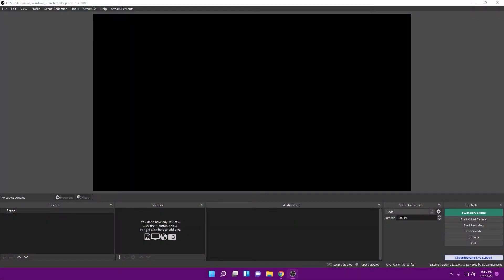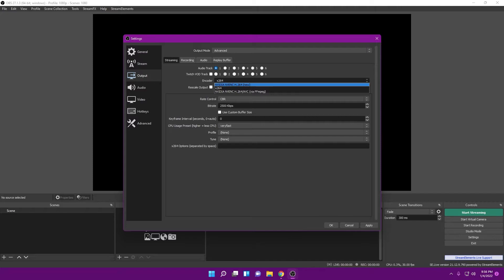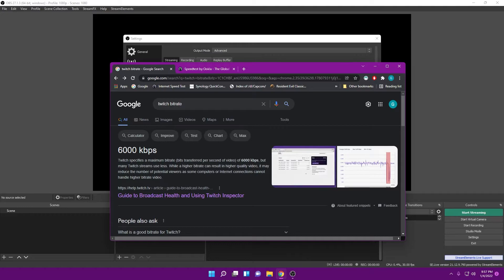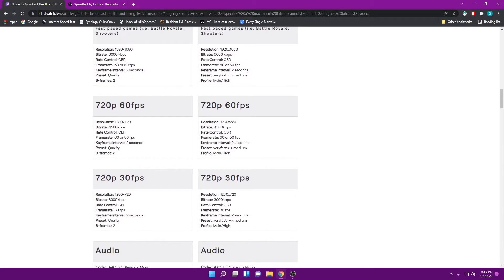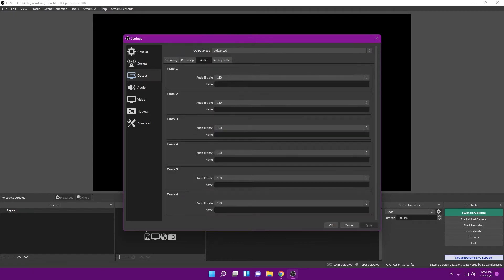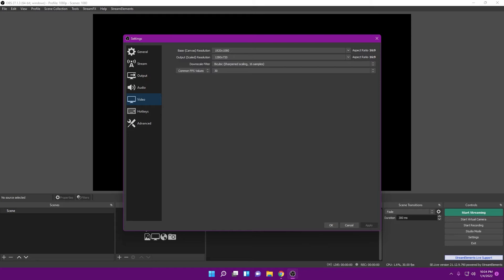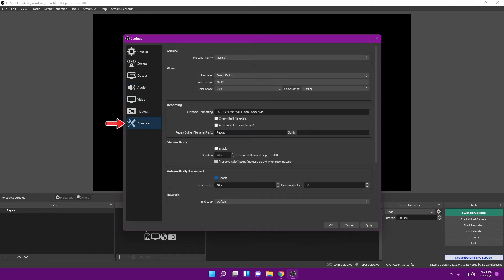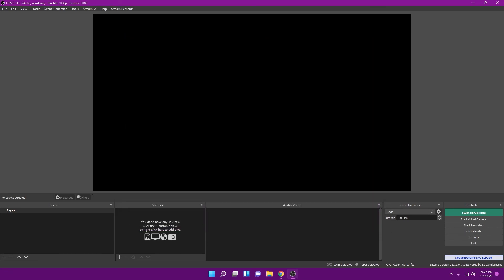Tutorial | OBS Stream Settings 2022 | 4K🔴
***Follow Me***